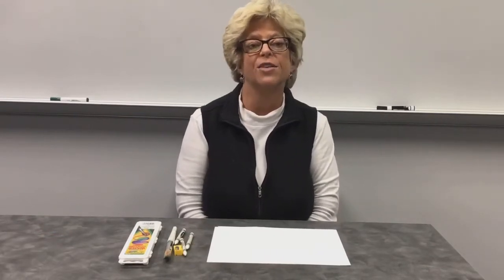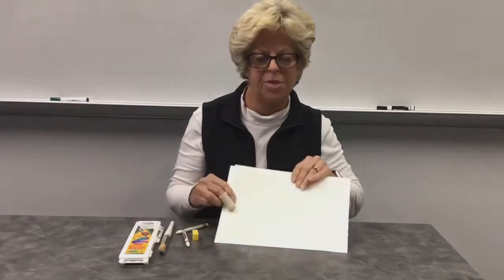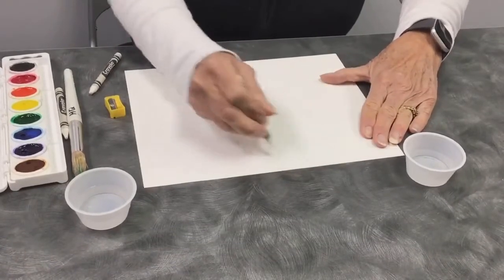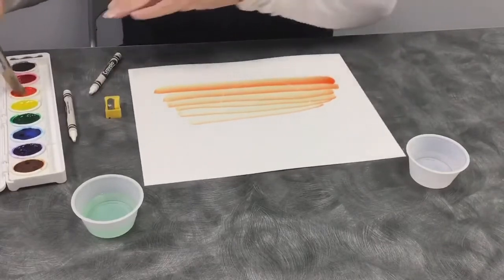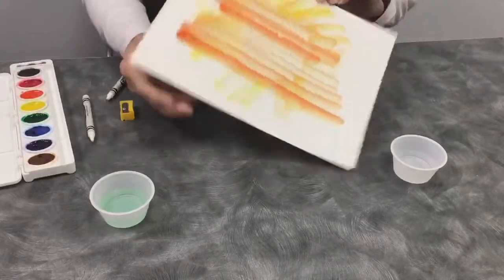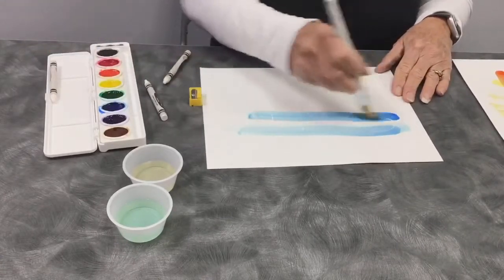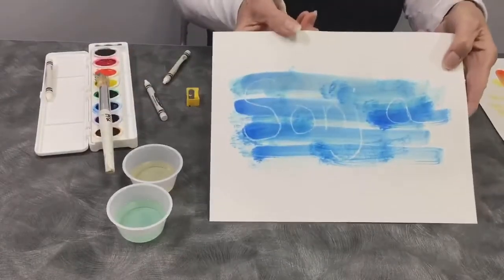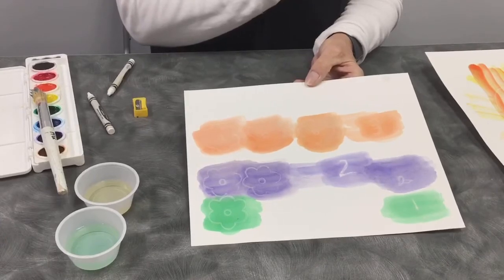Arts and Crafts: Episode 64 - Crayon Resist Art - Collier County Public Library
Join Ms. Sonja for a cool project - Crayon Resist Art.